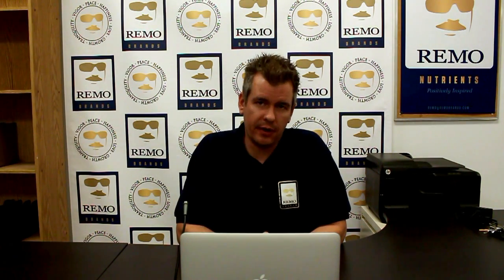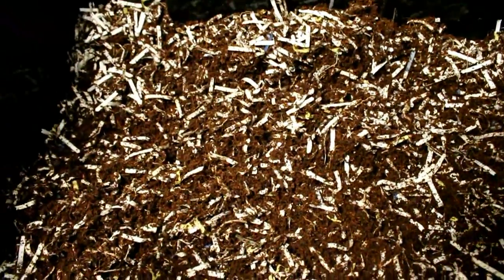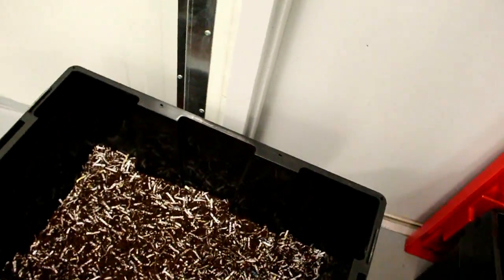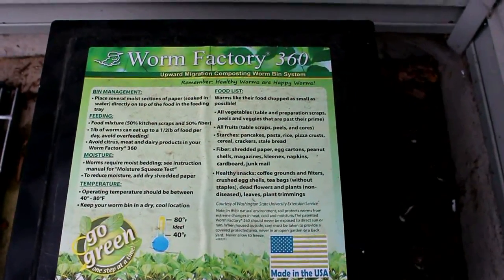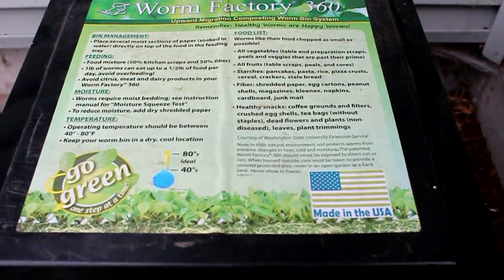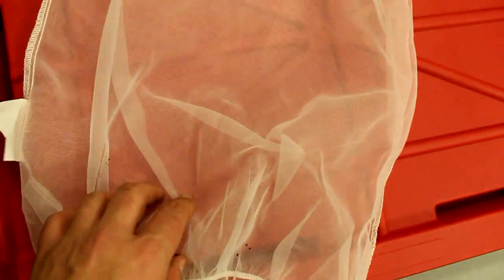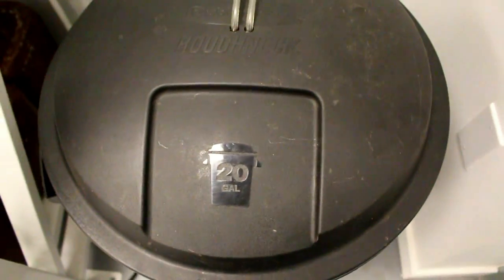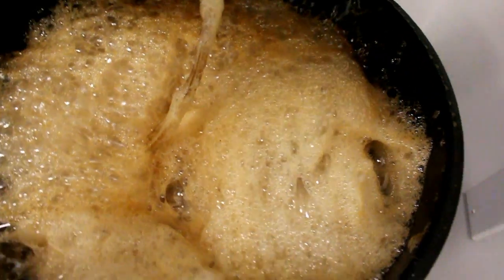Remo Nutrients R&D - Worm Tea/Beneficial Bacteria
We show you how to build a worm compost bin to harvest your own beneficial bacteria and microbes.

Worm tea is an excellent organic supplement derived from left over plant food scraps. It's simple and easy to build and can give you AMAZING results.

For more information on our product line, check us out

Worm Factory 360: